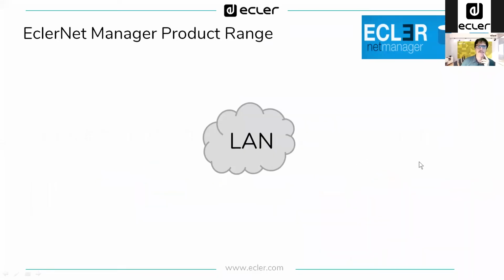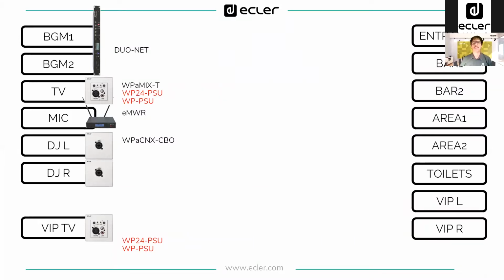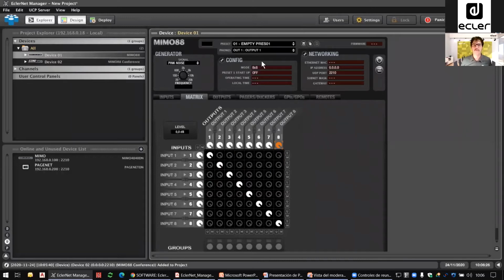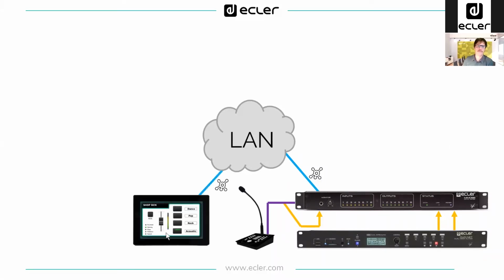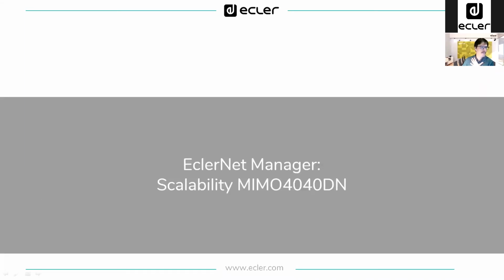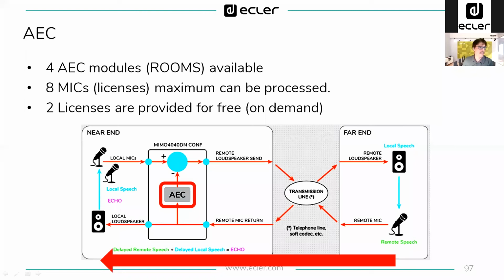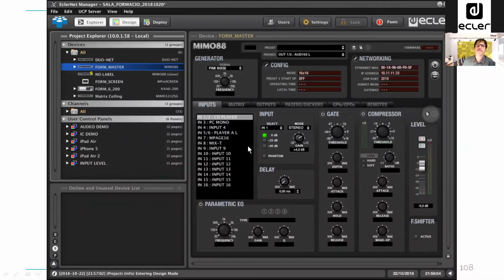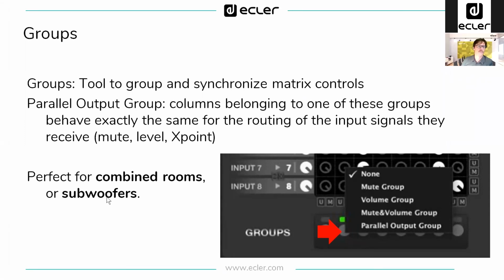EclerNet Manager: online certification Part1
La plataforma EclerNet ha sido diseñada específicamente para construir su sistema AV digital. Desde su lanzamiento en diciembre de 2010, hemos continuado nuestra innovación a su lado mediante la adición de nuevas características y el crecimiento de la
gama de productos a su alrededor. Hoy en día, EclerNet es una plataforma completa para crear e integrar cualquier tipo de proyecto proAV con facilidad.